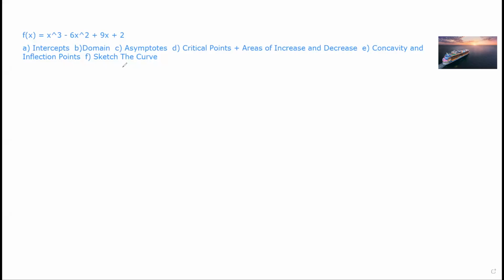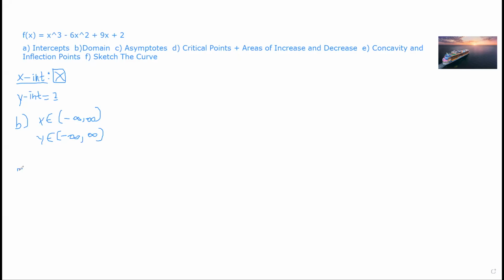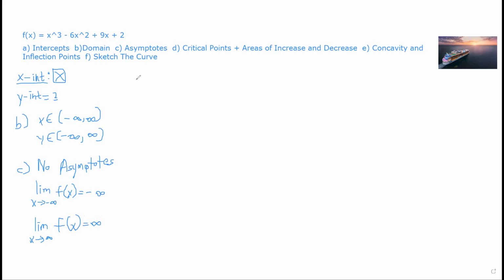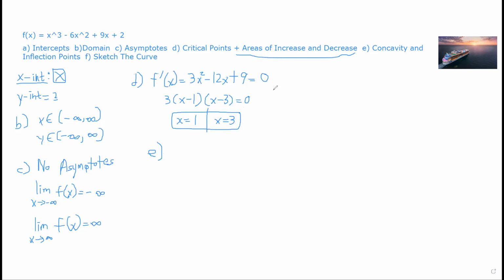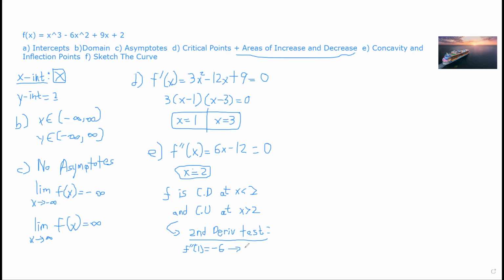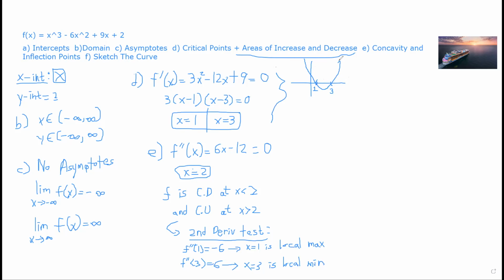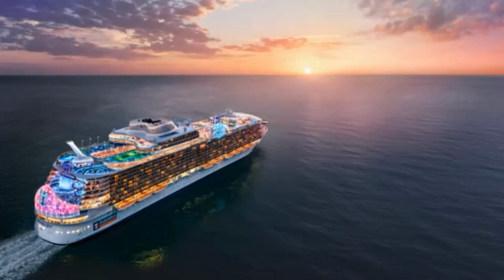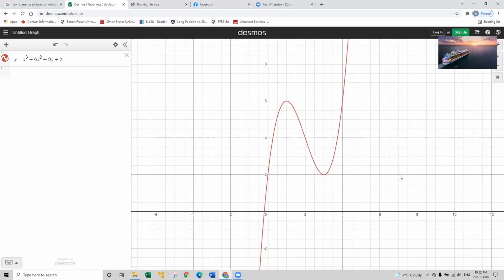Calculus 1 (Differential Calculus): Curve Sketching With a Polynomial